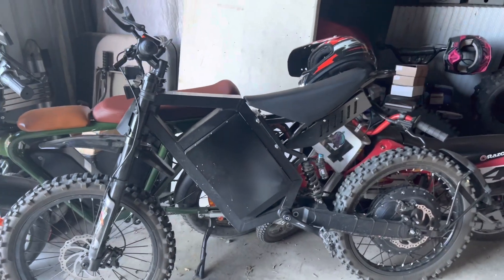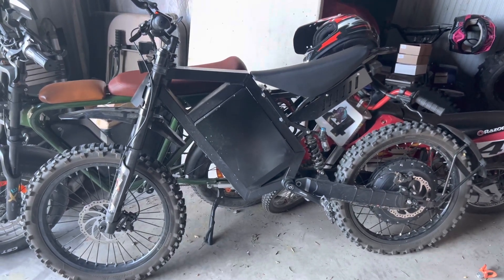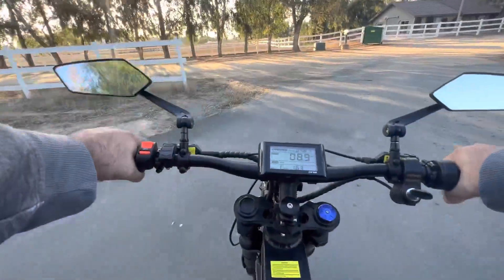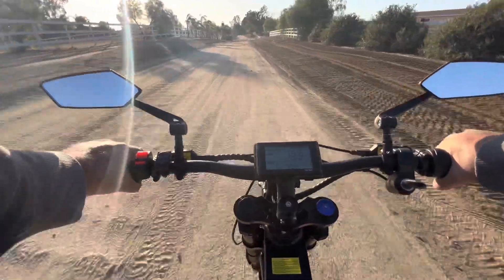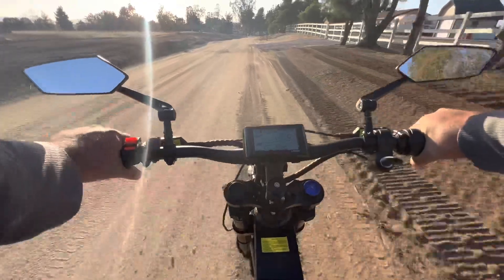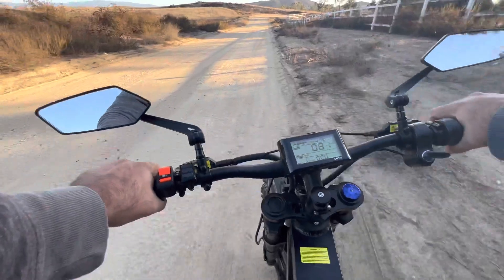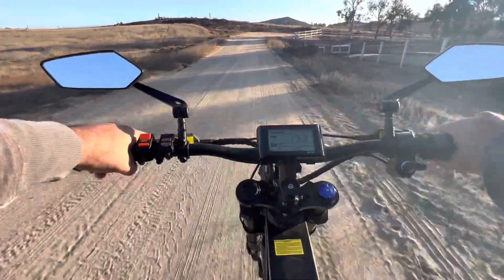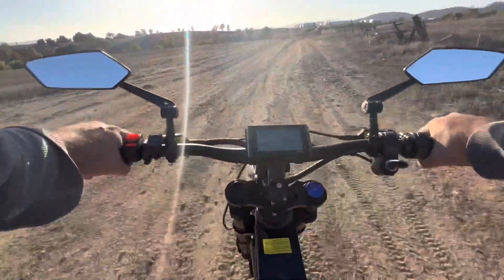CS20 12kw 72v 41.6 ah Samsung E bike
For final thoughts go to 14:05
I Ordered this on May 2022 and arrived mid to end of August. I paid $2750 but with fenders and shipping all and all was around $3,500 and they delivered it to my door

Link to the seller I got it from

Link to the light from amazon

Link to the Mirrors